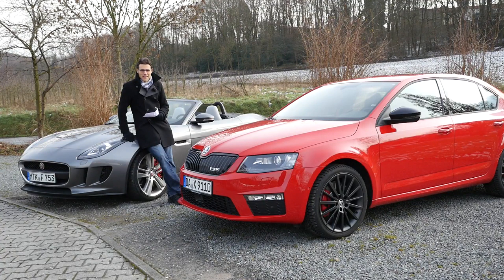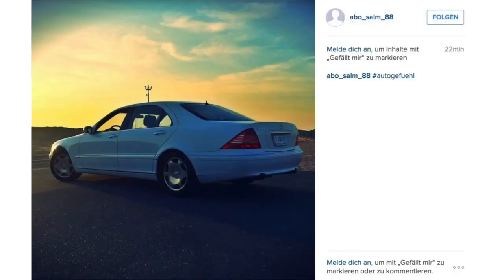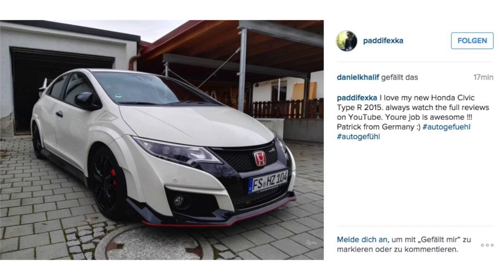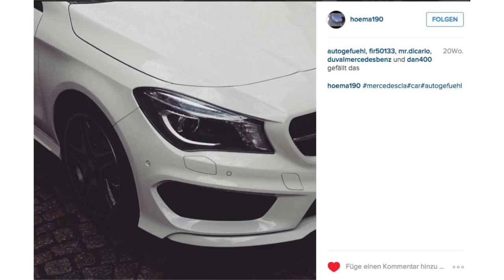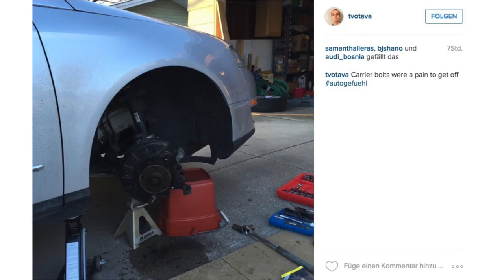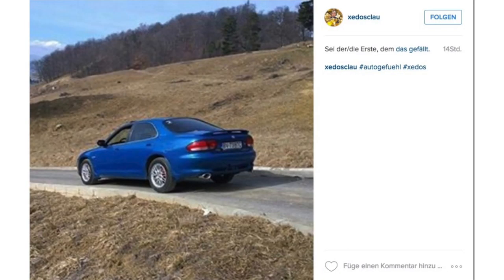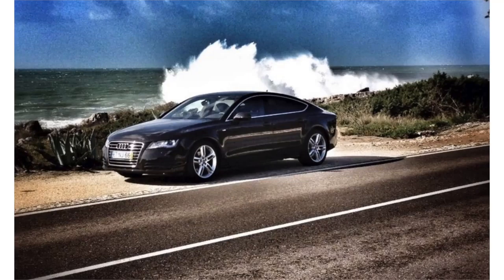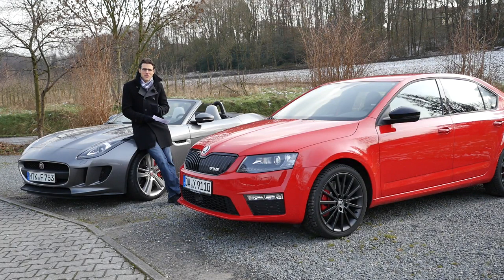Autogefühl community instagram challenge - those are your autogefuehl cars!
Mercedes A45AMG fanvideo

Always use hashtag autogefuehl on all social media!